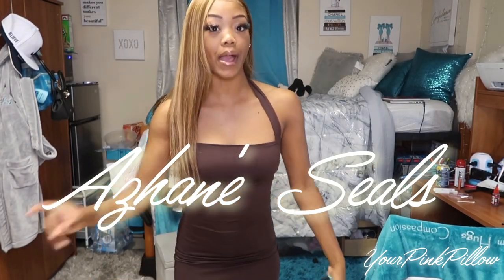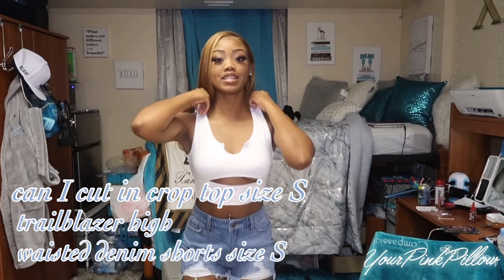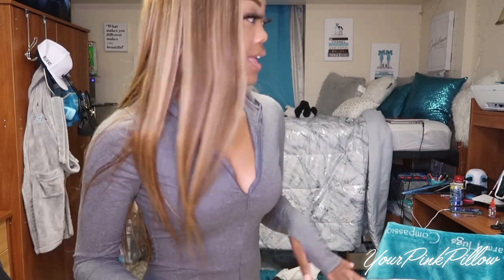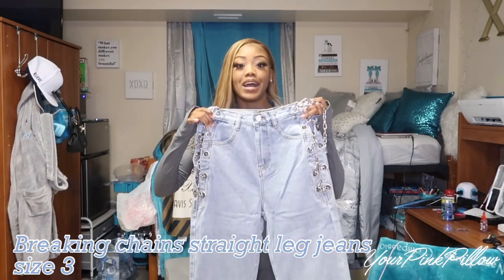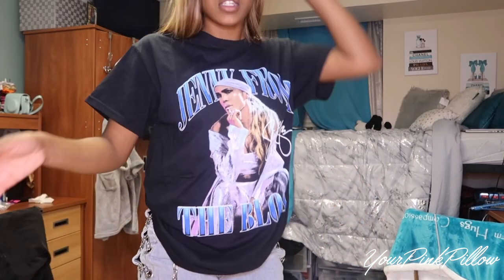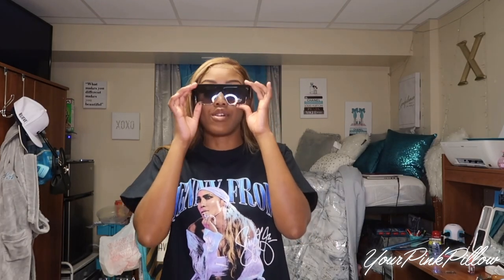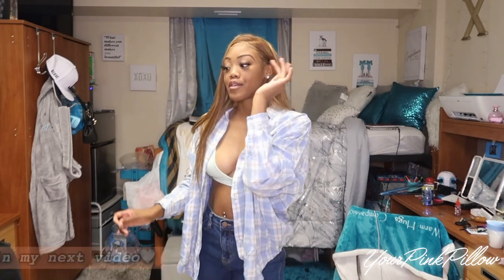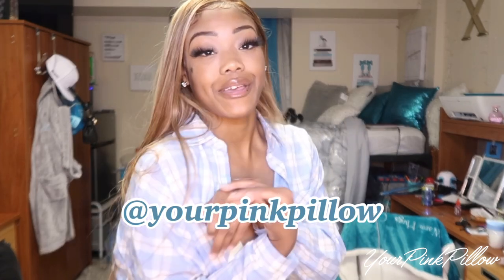Recreating Pinterest outfit with fashionnova pieces pt.2🌺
Thank you sooo much for clicking this video!!  I want to make videos everyone can enjoy, in today’s video I tried to recreate Pinterest outfits and I hope it went well. please leave comments on what you wanna see next.

Jennifer Lopez Jenny From The Block Short Sleeve Tee - Black Size: S $17.99

Keep No Secrets Heeled Mules - Pink Size: 7 $14.99

Breaking Chains Straight Leg Jeans - Light Blue Wash Size: 3 $37.99

Giddy Up Over Size Plaid Shirt - Blue/combo Size: S $17.99

Keep It Casual Straight Leg Jeans - Medium Blue Wash Size: 3 $26.99

Jules Body Sculpting Mini Dress - White Size: S $14.99

Can I Cut In Crop Top - Ivory Size: S $9.99

Trailblazer High Waisted Denim Shorts - Medium Blue Wash Size: S $20.99

💙name.. azhane’ 🌺
💙age.. 1 9🦋
💙grade.. college student(sophomore) 🌺
💙 height.. 5’4 🦋
💙 camera.. canon g7x mark ii🌺
💙zodiac...Saggitarius 🦋
💙Jackson State cheerleader🌺

SHEIN CODE: AZHANE
TTDEYE CONTACTS: PILLOW
MILANOO: AZHANE

🤍 hair Instagram: hairbyazhane
💚cheer Instagram: UCA_Zan